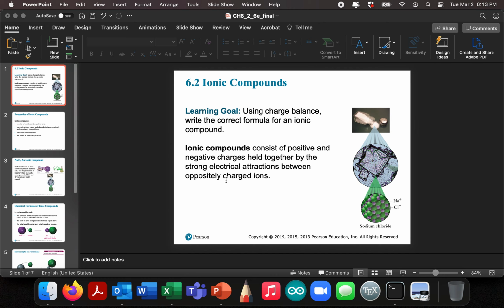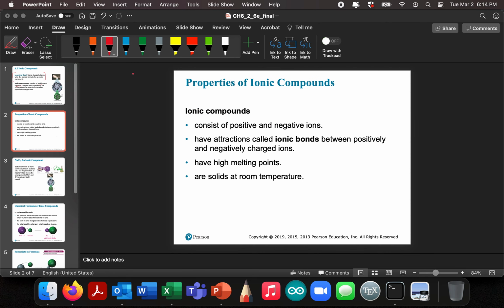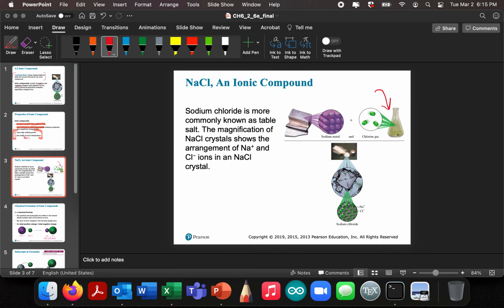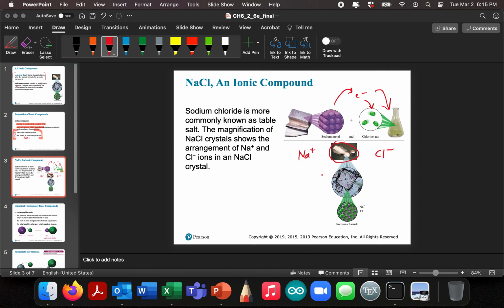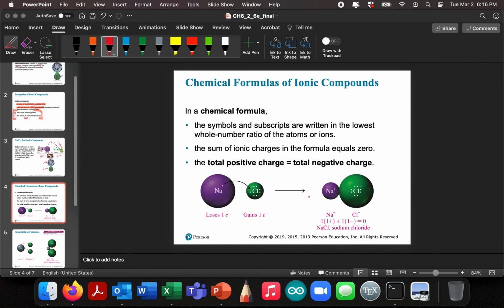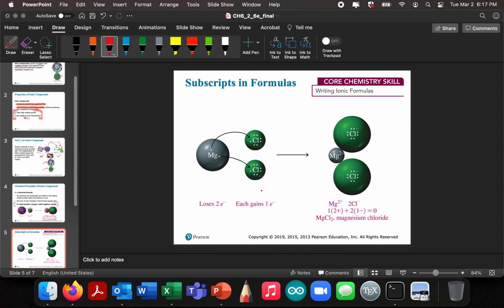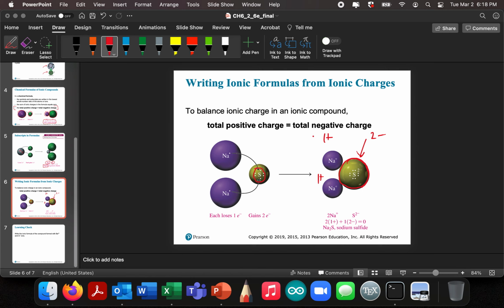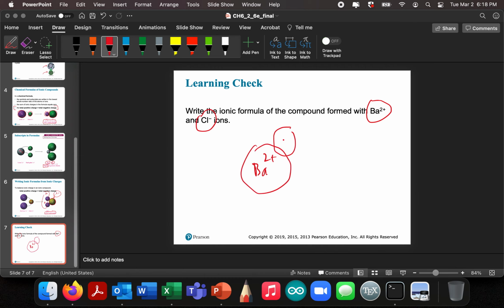Ionic Compounds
A brief introduction to ionic compounds